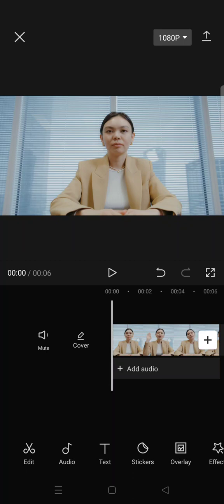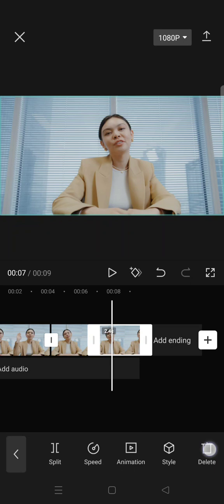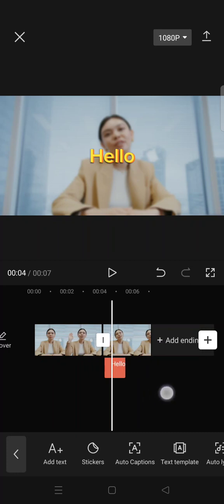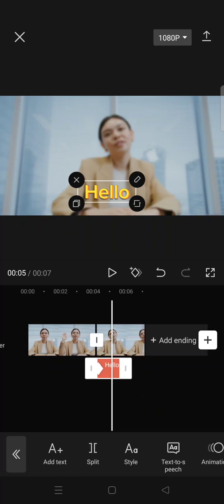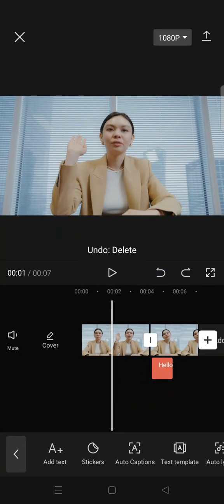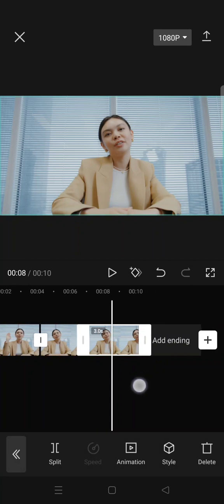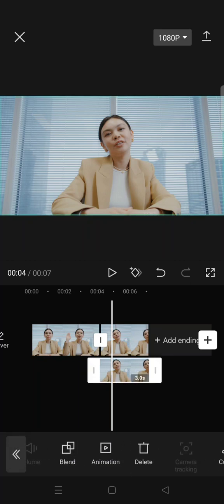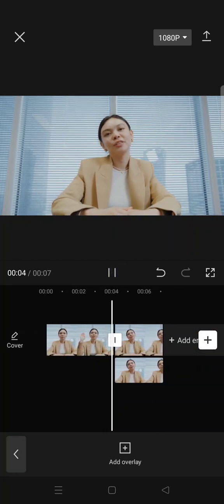Get Creative with CapCut! How to Create a Freeze Cut-Out Edit for Your Intro/ Opening in CapCut?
Try creating this cool freeze cut-out for your intro in CapCut